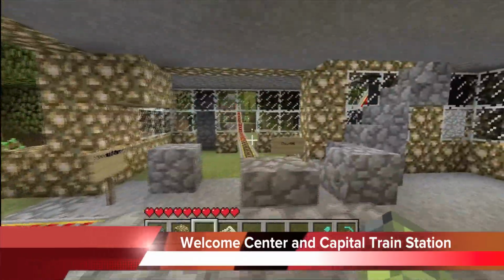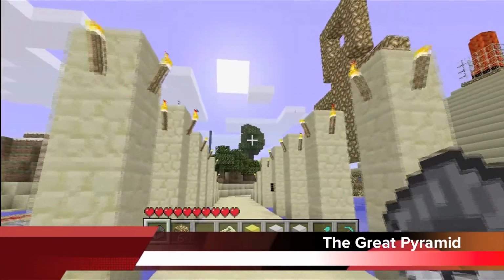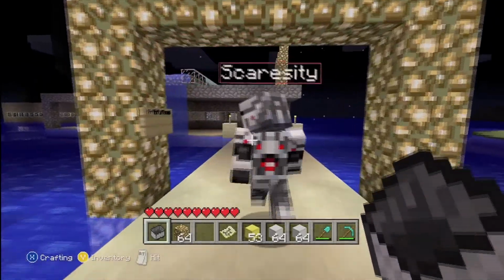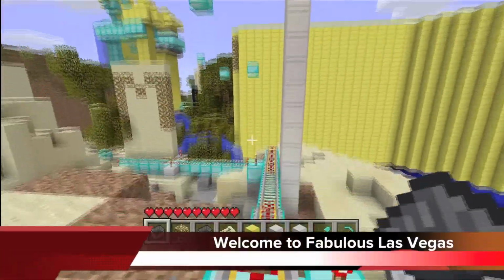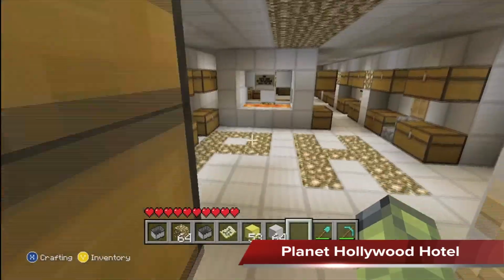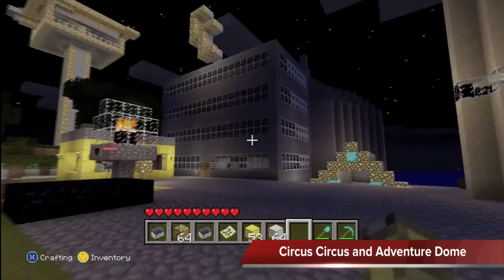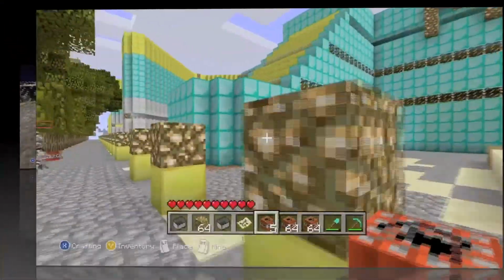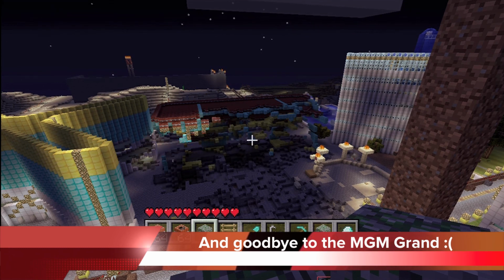XtremePufindail and friends Minecraft 2012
This is a map that a few of us made on the xbox version of minecraft.
Featuring

Statue of Pimperty 0:33
Church 2:03
Egypt 3:05
Ocean City and Tower Le Scar Scar 5:50
Castle 8:08
Lost City of El Dorado 9:32
Las Vegas 12:05

and demolition of the MGM Grand 22:36